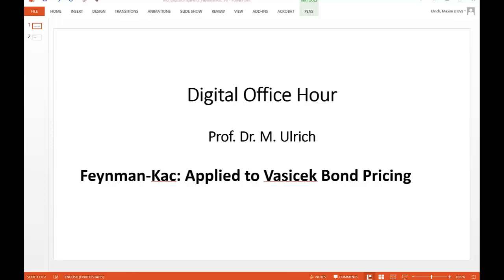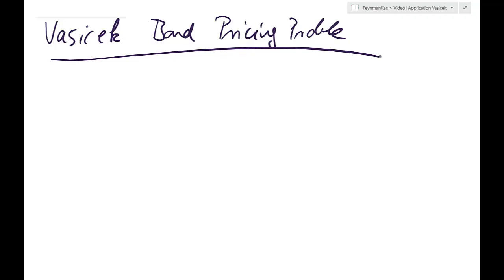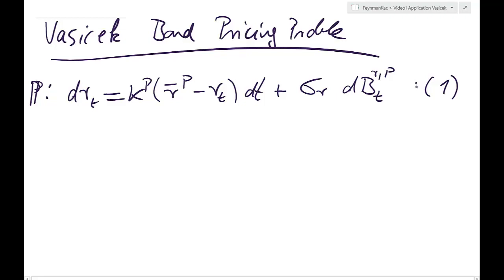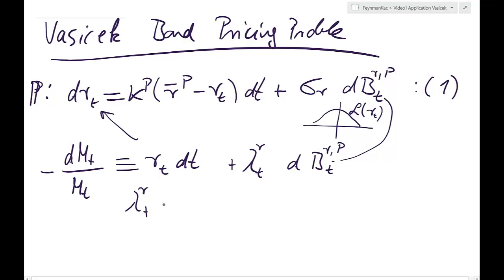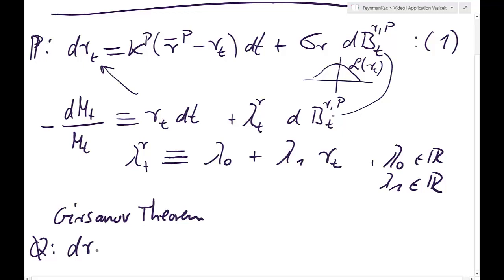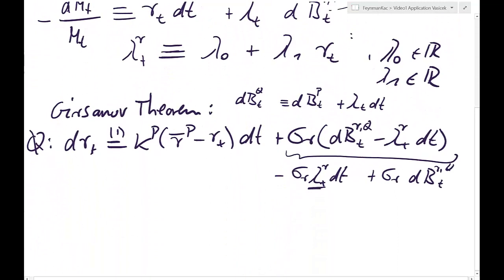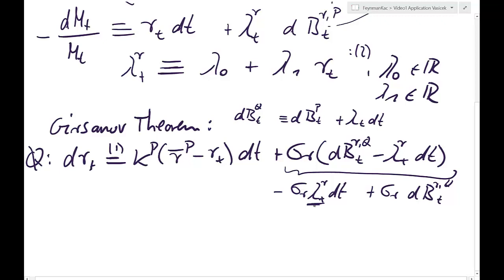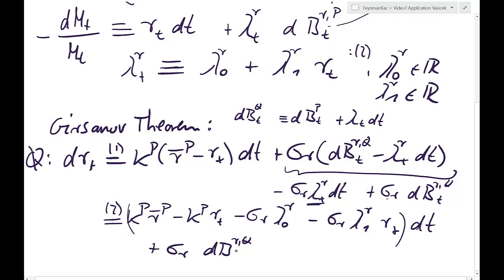FK Video 1: Intro to Vasicek Bond Pricing and Feynman-Kac Approach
Goal: Introducing the Vasicek bond model and setting up the Feynman-Kac valuation approach; using SDF / Girsanov and market price of risk concepts.